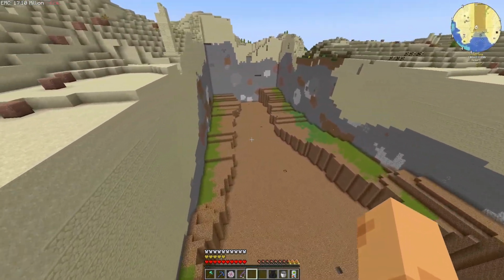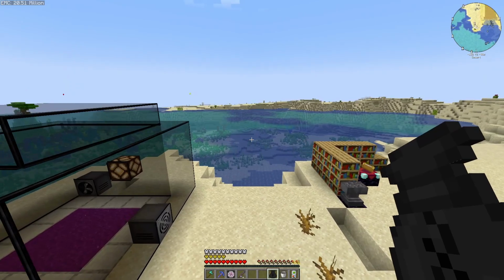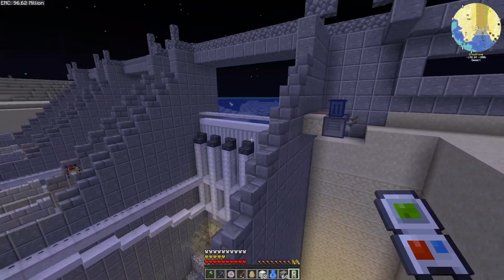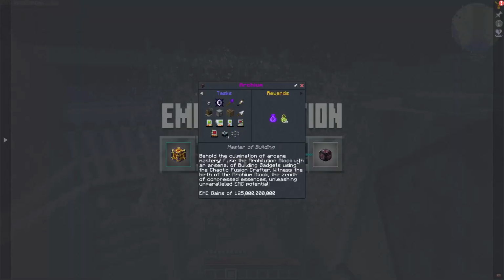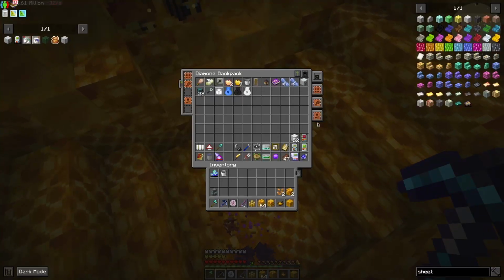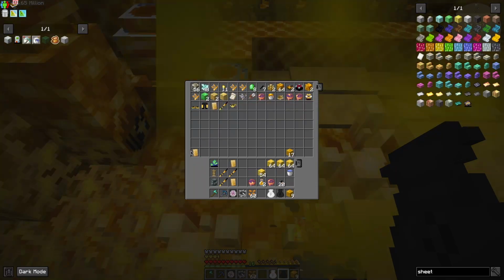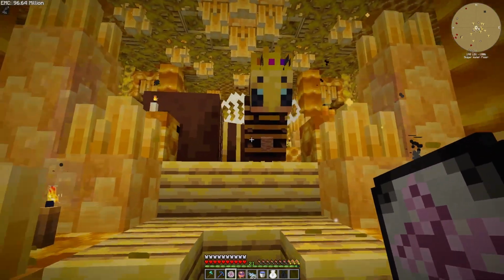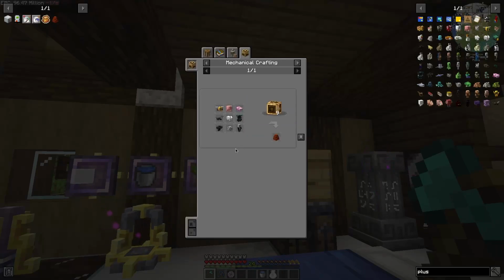Project Architect 2 - Ep 6 - Base Beginnings Part 2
Today we start building our valley base and grab a few essentials from the Bumblezone!

Modpack Details:

Project Architect 2 is a modpack by ChosenArchitect​⁠: Dive into a meticulously crafted modpack focused on automation and EMC optimization. Harness the power of ProjectE to master the art of EMC management, effortlessly transforming raw materials into valuable resources.